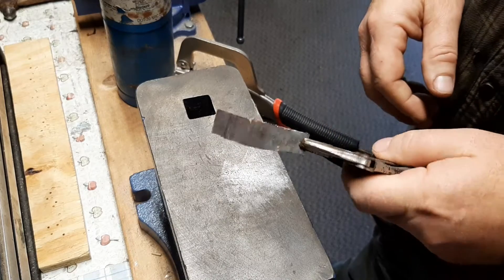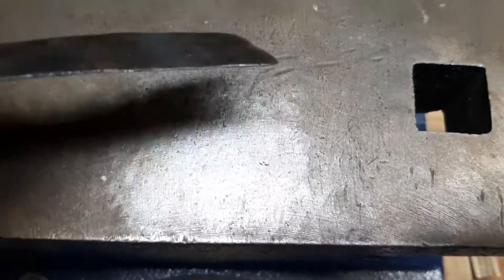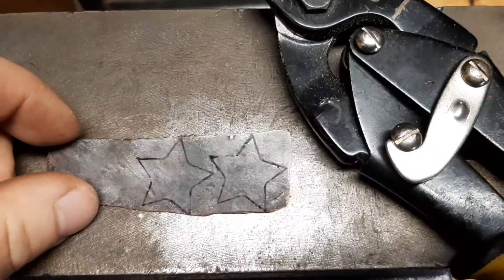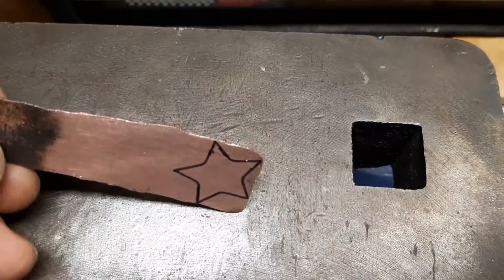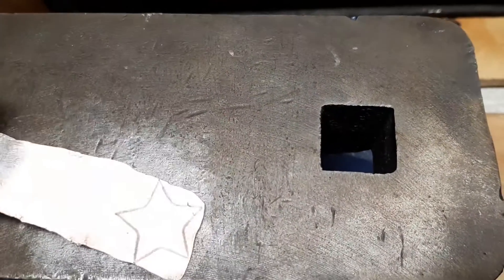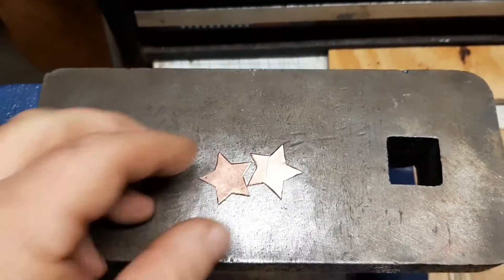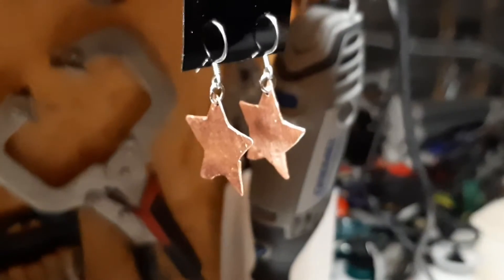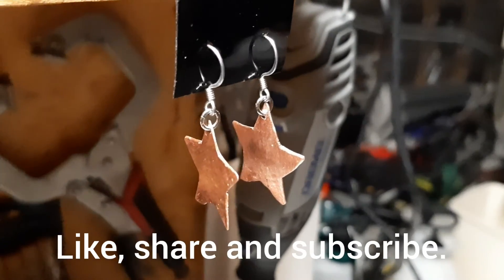Jewelry making with the Kave Man. E15.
Star earrings out of recycled copper pipe.